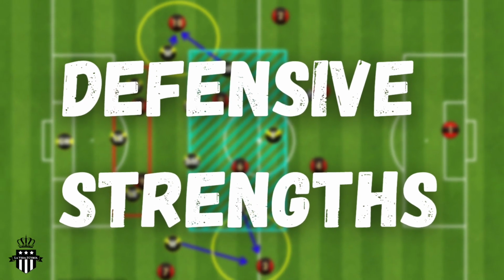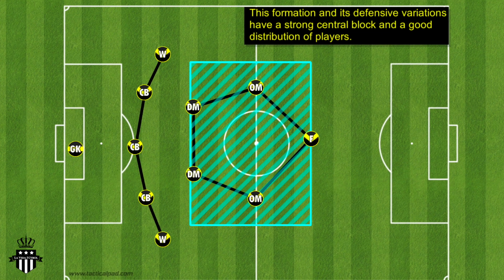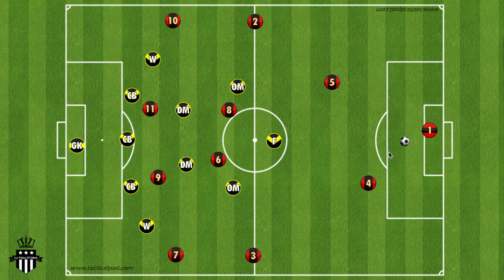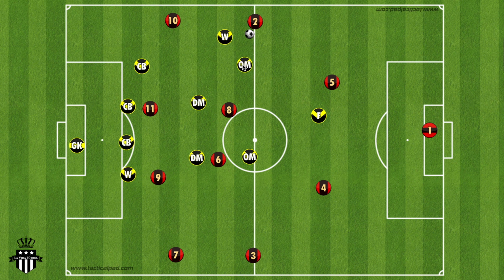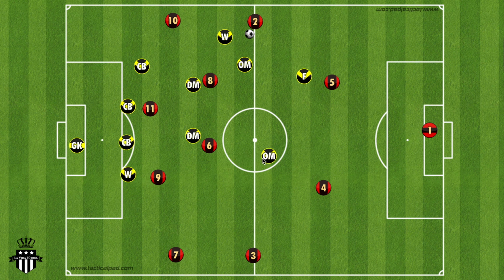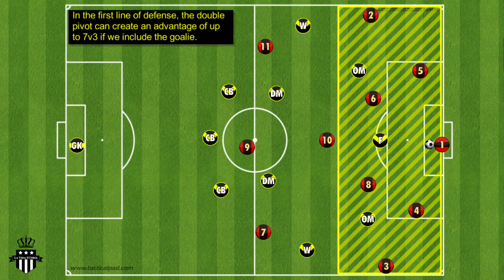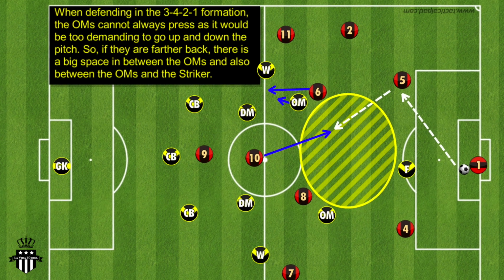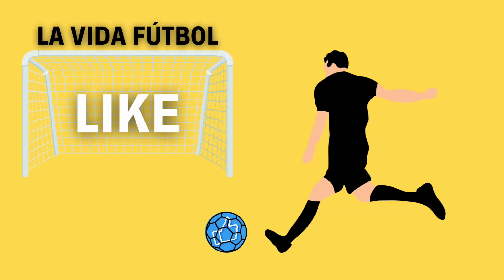The 3421 formation defensive strengths and weaknesses | Soccer Coaching | Tactics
In this video we discuss the defensive strengths/weaknesses of the 3421 formation. The formation has a good distribution of players making but with some gaps that make the formation vulnerable. That being said, we look at both the strengths and the weaknesses of the 3421 formation.

I am currently trying to reach 1000 subscribers so support my channel by liking the video (if you like it), and subscribe to my channel and turn on your notifications, so that you get notified every time I come out with a new video.

Luis Laureano
La Vida Fútbol